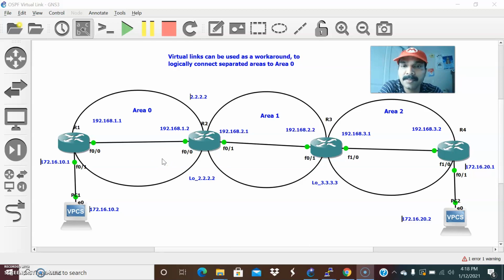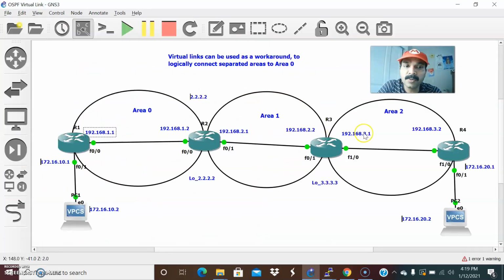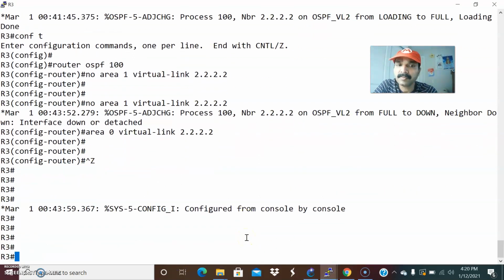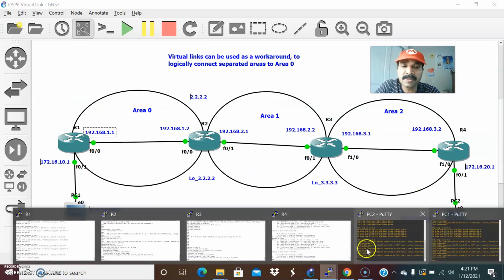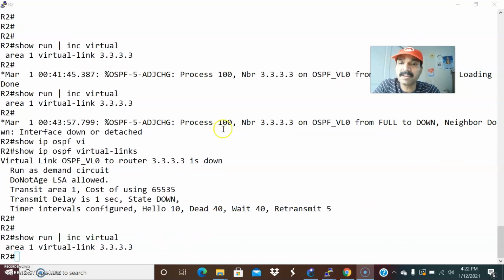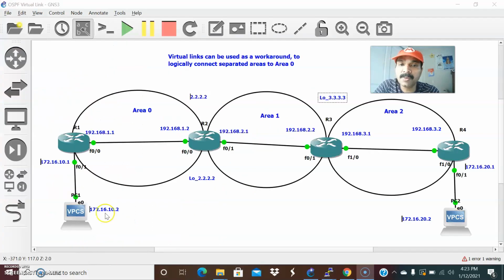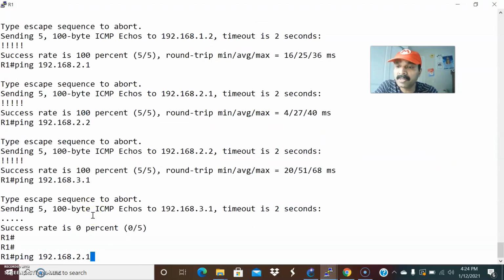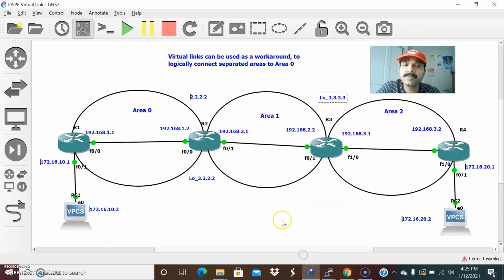OSPF Virtual Link Issue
Virtual Link used as a workaround to logically connect separated areas to area 0
Troubleshoot Virtual Link issues in the mentioned topology